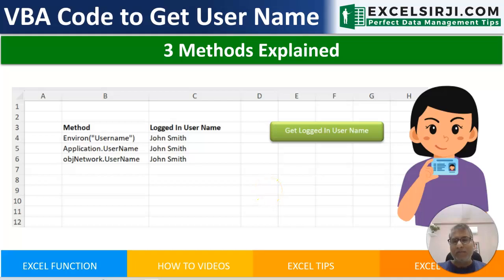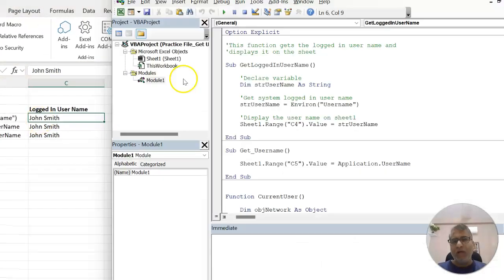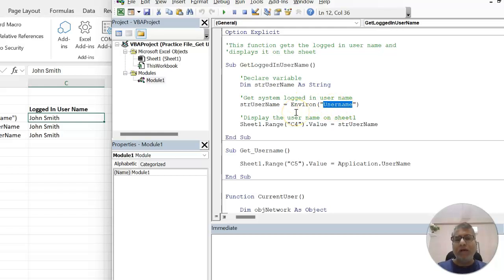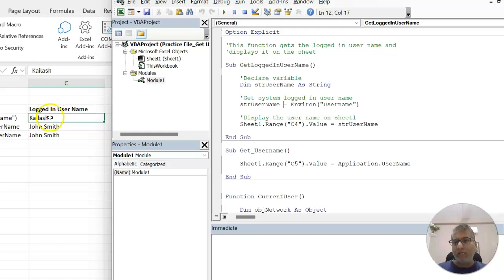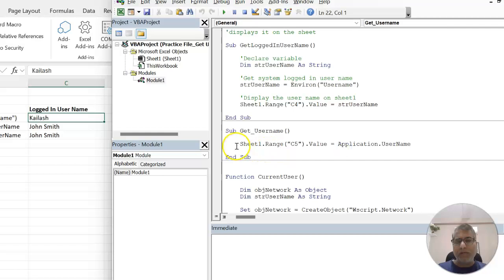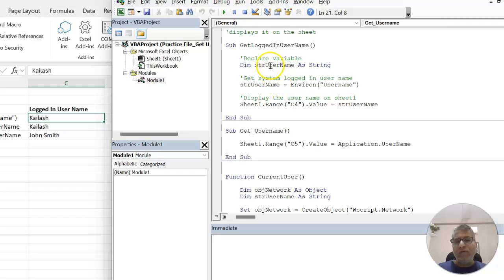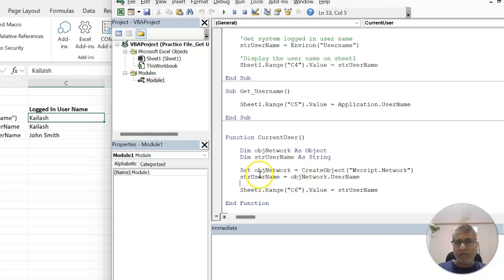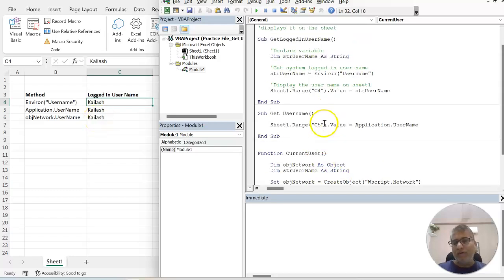How to Get Current User Name in Excel with VBA – 3 Easy Methods Explained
Unlock the secrets of Excel VBA with this step-by-step guide! 🚀 Learn 3 different methods to fetch the current user name in Excel using VBA code:

✅ Using Environment Variables
✅ Application.UserName Method
✅ Network Object Method

Watch to see practical examples, easy-to-follow code, and which method works best for your needs. Perfect for beginners and Excel enthusiast

📌 Chapters:
0:06 Overview of Methods to Get Current User Name
0:20 Method 1: Using Environment Variables
1:00 Method 2: Application.UserName
2:00 Method 3: Network Object for Username
2:57 Summary of Methods

You may explore more VBA readymade codes and tutorials on our